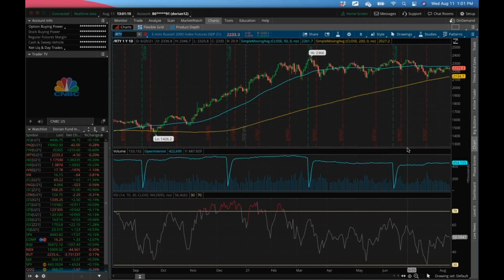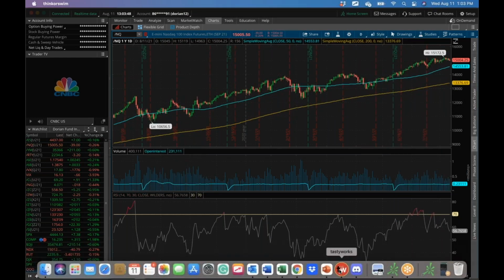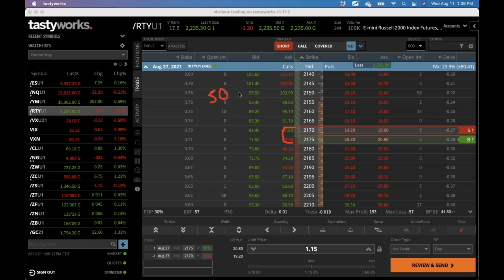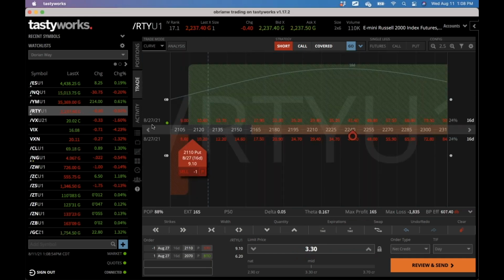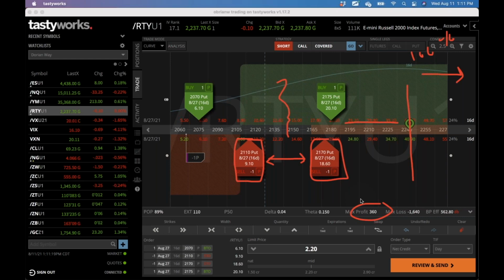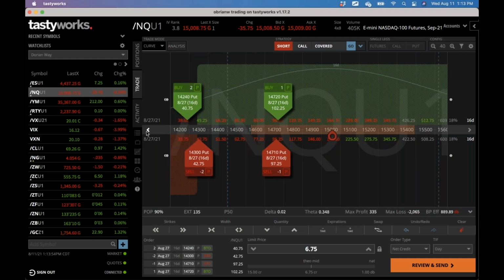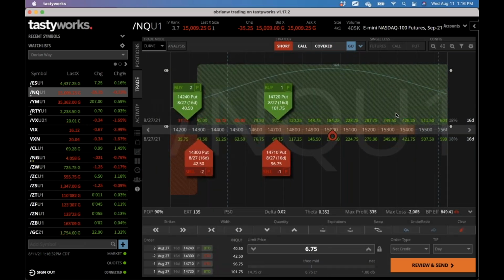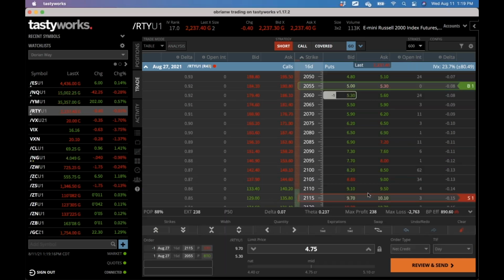Short Term Bullish on Small-Cap Stocks (using a unique option strategy)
In this live trading video, we are being short term bullish on small cap stocks by using a unique option strategy with only 16 days to expiration. We call the strategy a Bullish-bear. And we are doing so much more! Join The Dorian Way to "Follow, Learn & Earn."

The goal is to demonstrate from a small account and always outperform the S&P 500 over a calendar year. Sometimes the process will be smooth and sometimes less smooth but the process will always be educational.